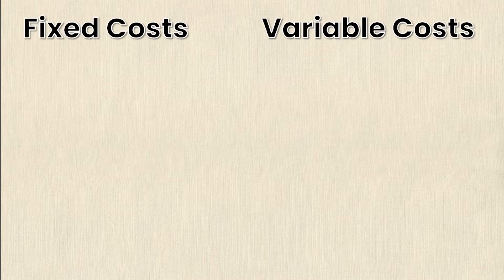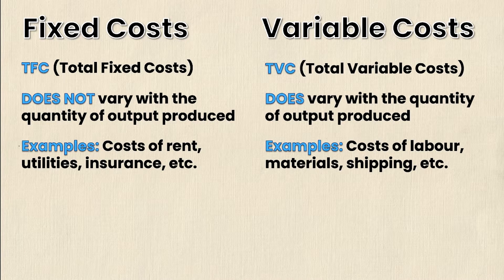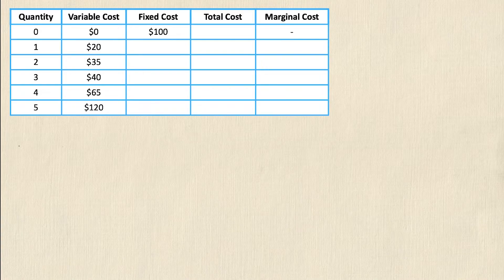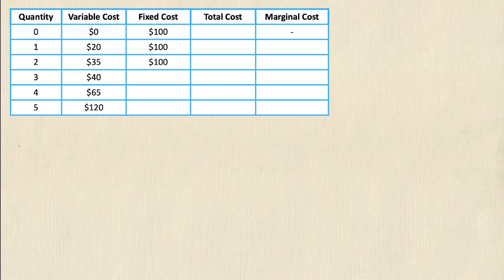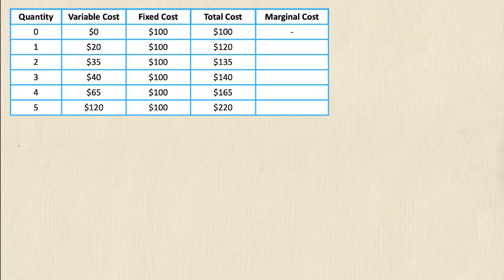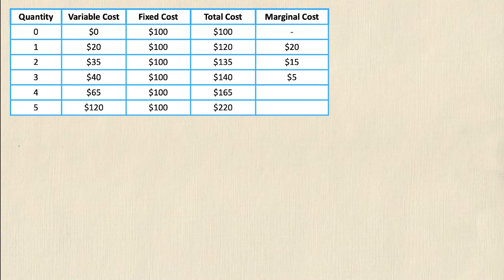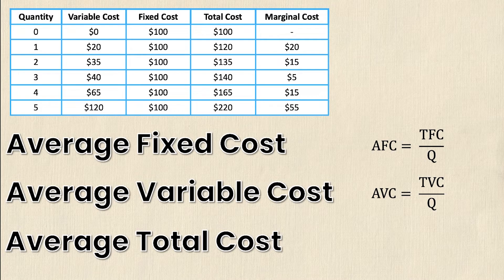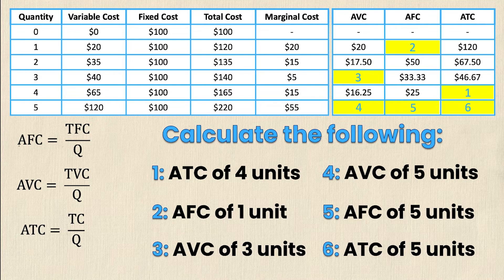Short Run Costs of Production | Think Econ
In this video we explain the short run costs of production. This includes variable costs, fixed costs, total cost, and marginal cost. We also show you how to calculate the per unit costs: AVC, AFC, and ATC, as it is very important that you know these as a microeconomics student!